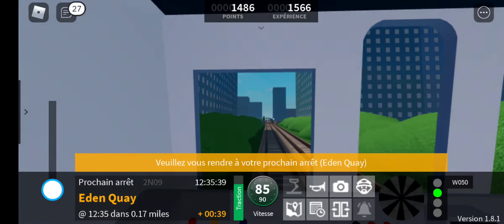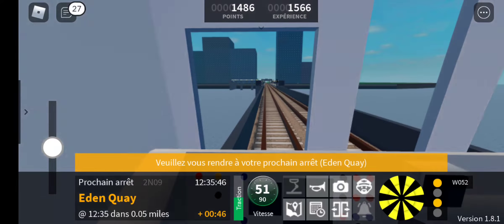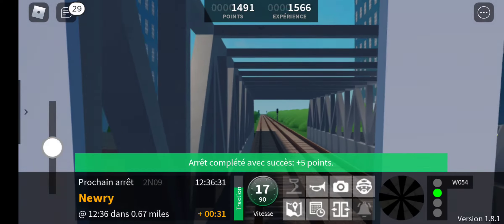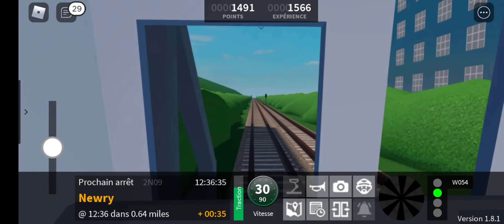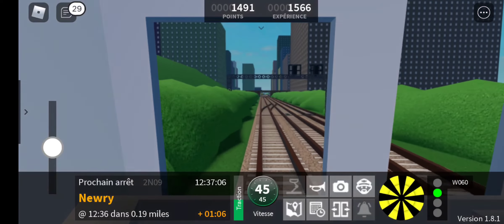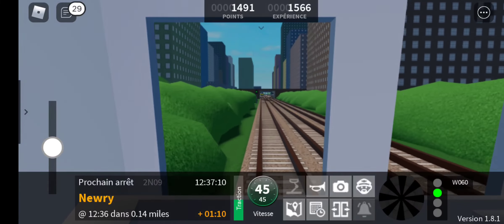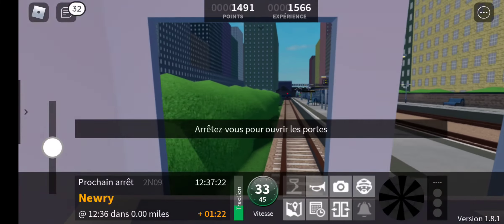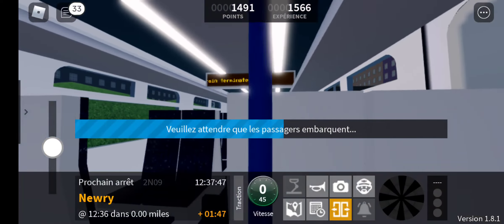SCR waterline Faraday road to Newry new year special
And i applied for SG